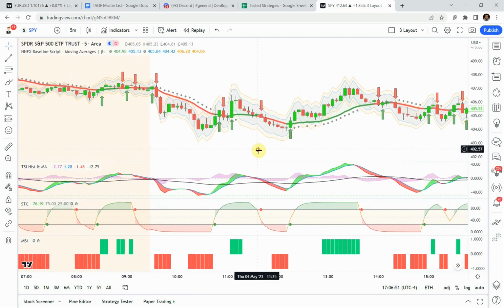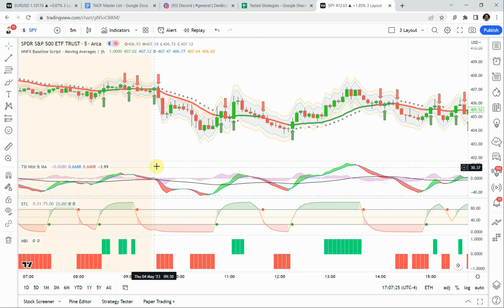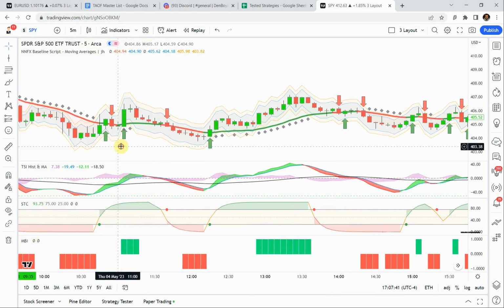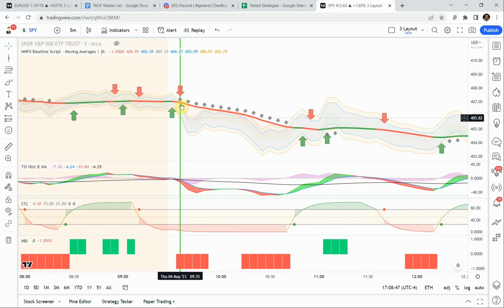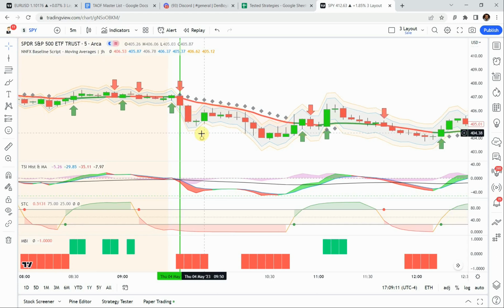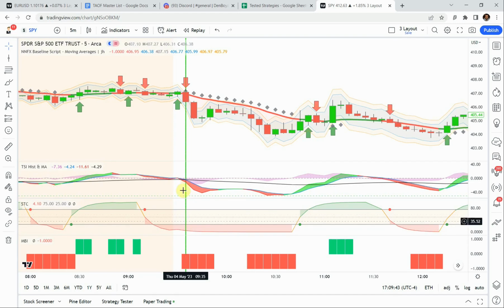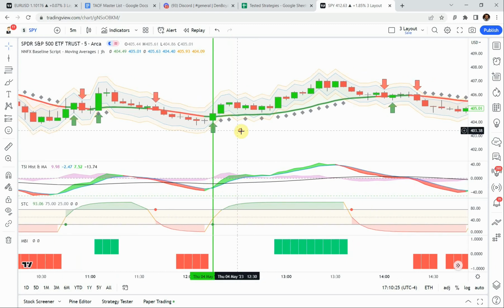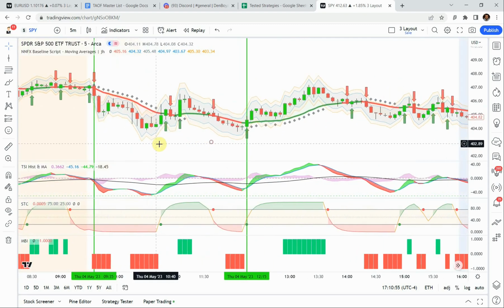Day Trading Strategy That Actually Works